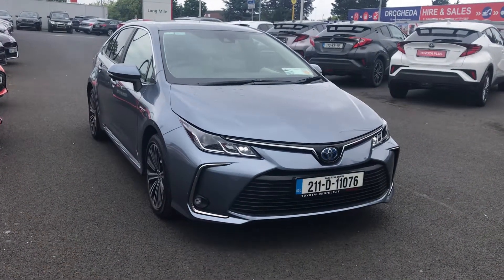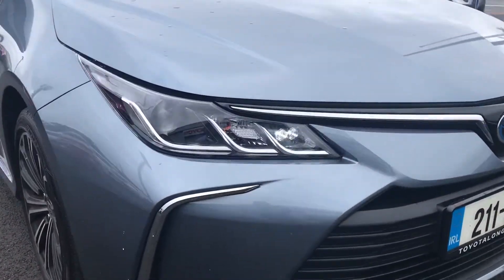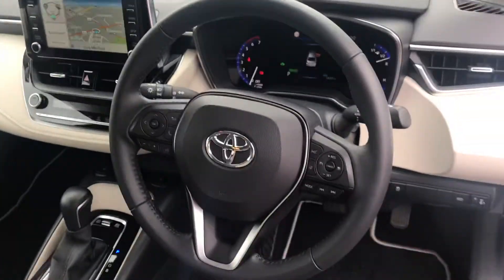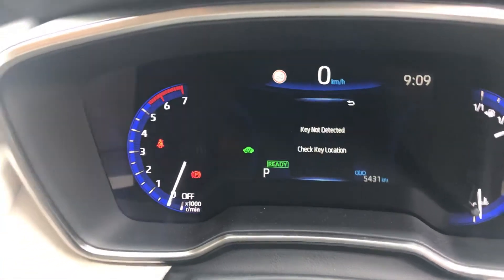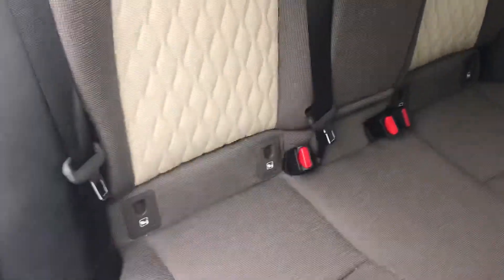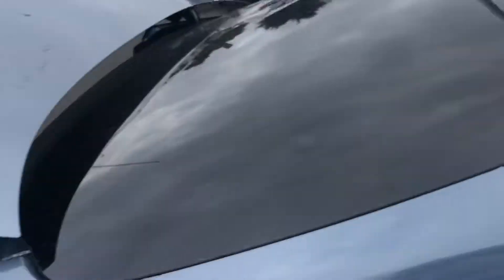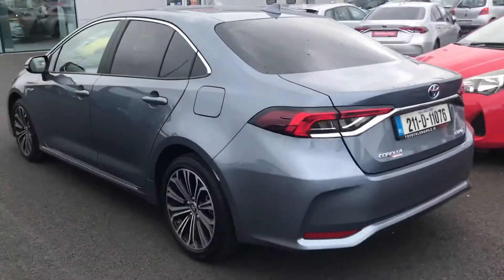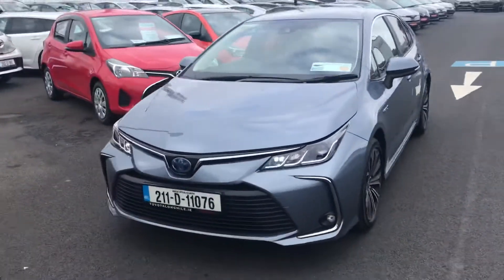211 Toyota Corolla 1.8 Hybrid Luna Sport